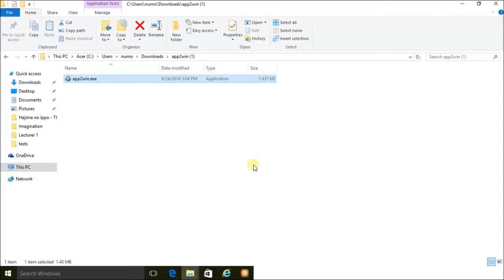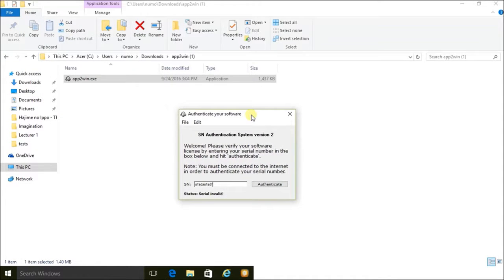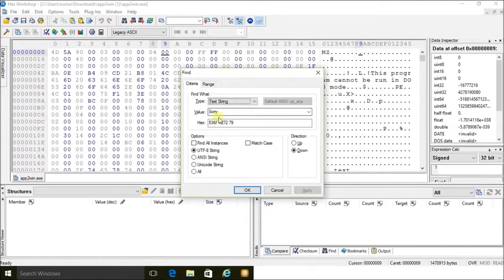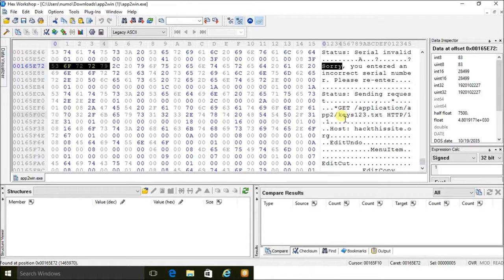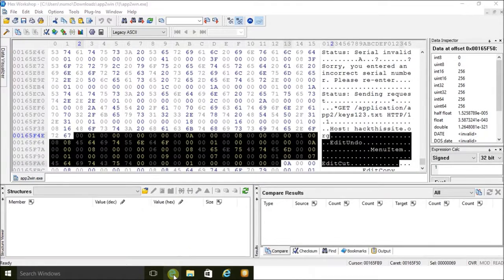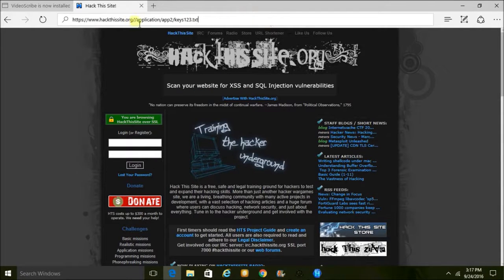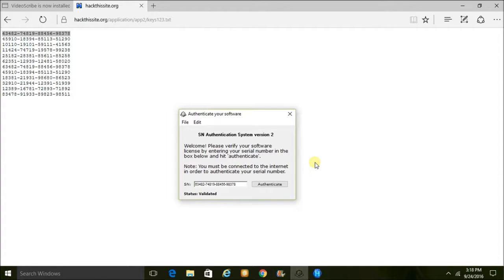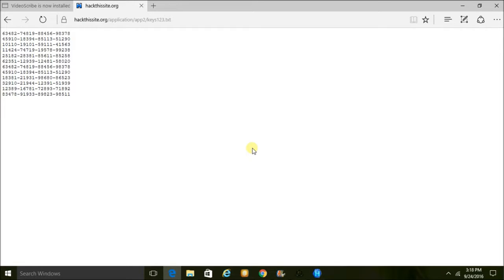Tutorial (Hacking): Bypassing Application Serials Exercise 2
In this video I explain how to bypass application serials. It is the second of 3 exercises. The website referenced in this video is